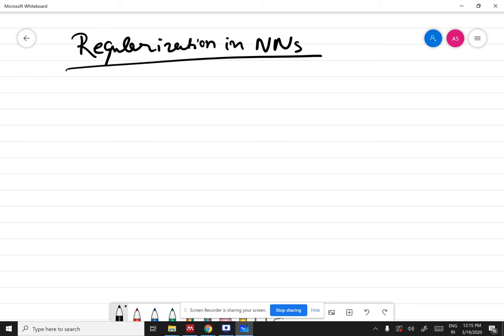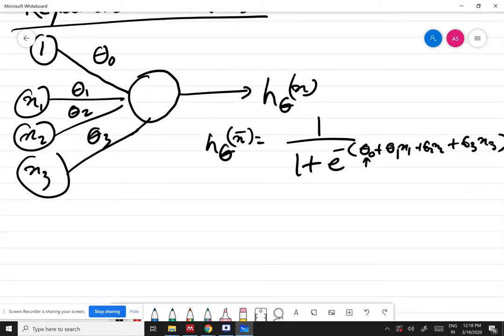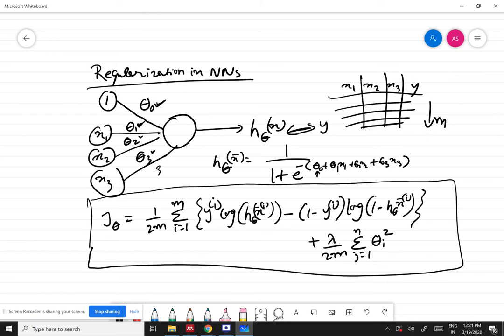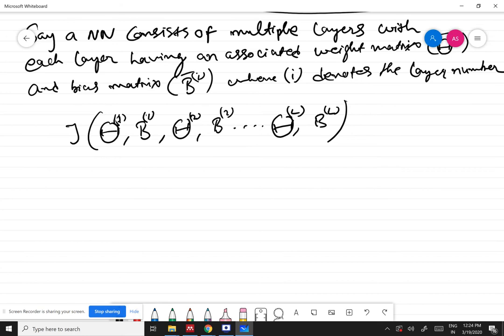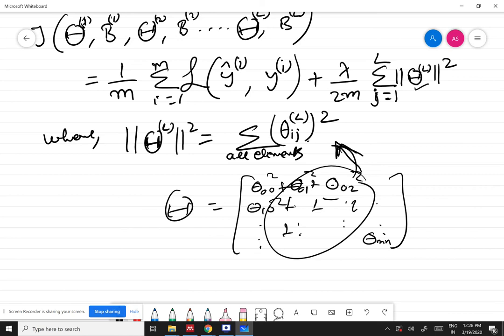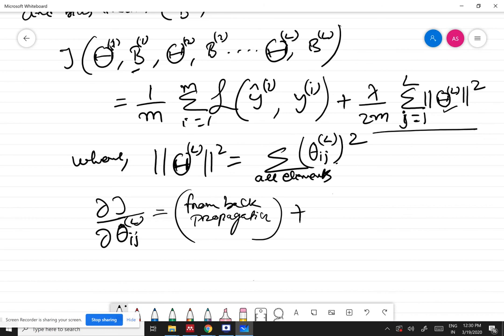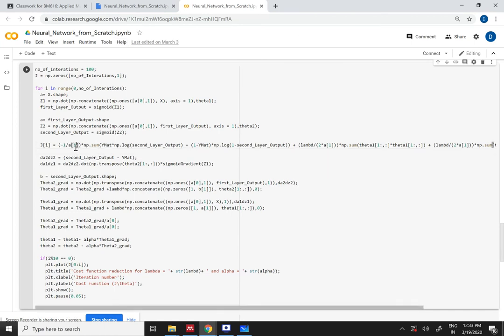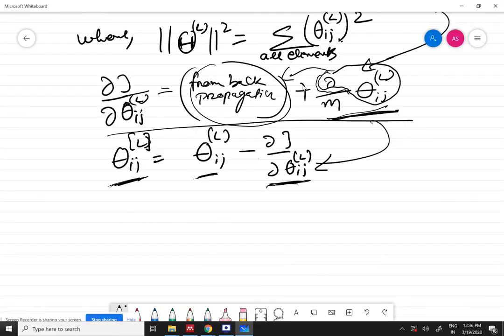Lecture 18: Regularization in Neural Networks